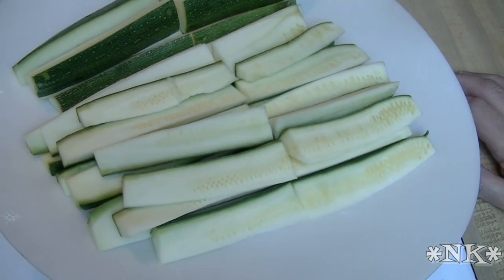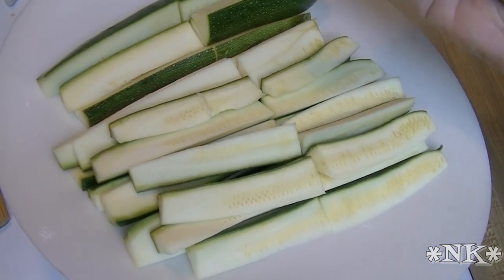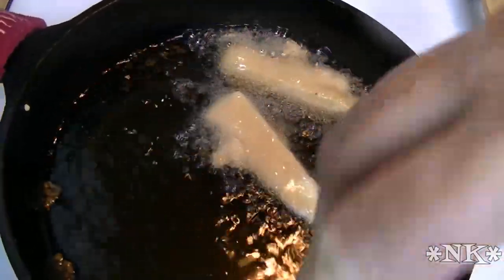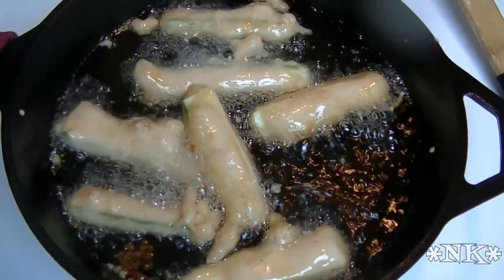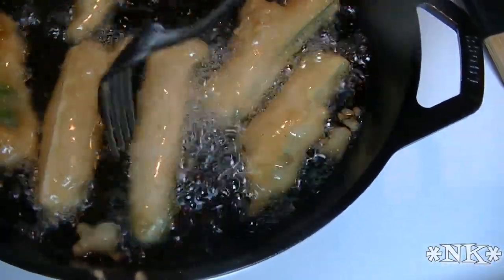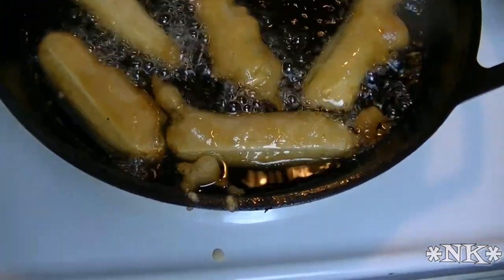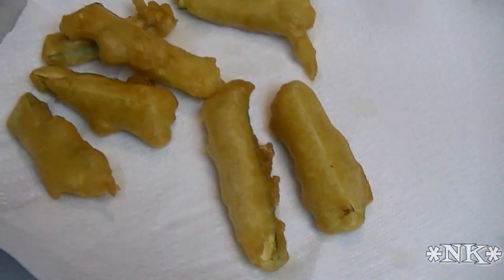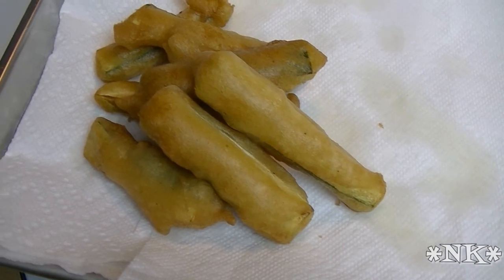Beer Batter Zucchini Sticks Recipe! Noreen's Kitchen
Greetings!  One more for the road.  Since the oil was hot and they had some great zucchini at the farm stand, these had to  be made!

Give them a try and I hope you love them!

Happy Eating!

Noreens Kitchen